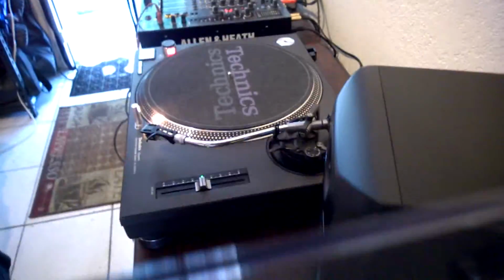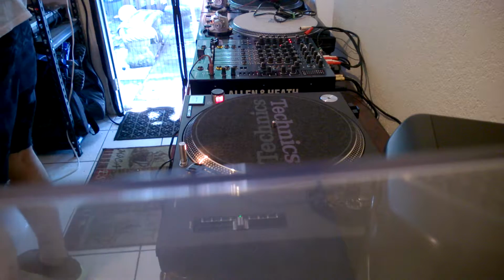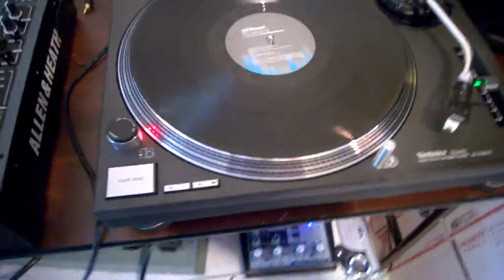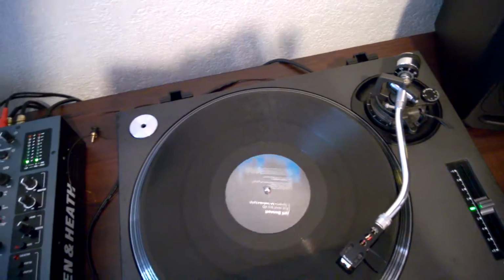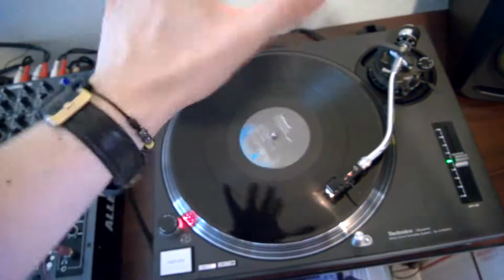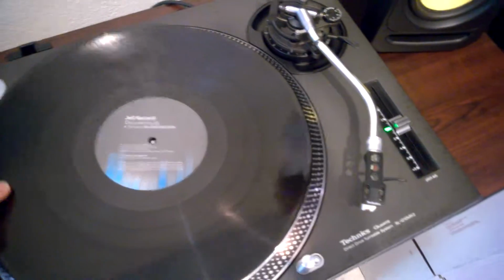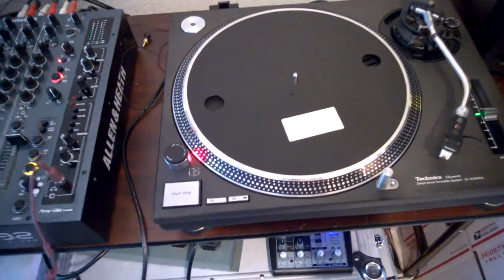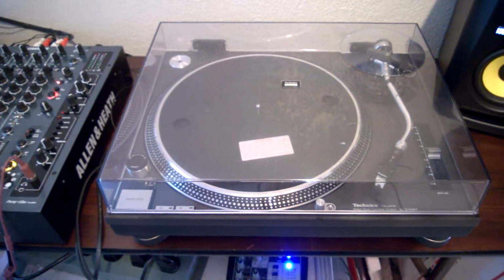technics ebay 3d3d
Please check my Facebook Page it's Called: TECHNICS MELANCHOLIC     Here you can find about 1500 pictures of most of my sales During all my 12 years of Selling Technics Turntables and Dj,Hi Fi Equipment in General.,also you can check out Some Interesting Finds and Cool Pictures As well,and Most Important You Can Check Out My Packaging Methods,Remember it's Called: TECHNICS MELANCHOLIC .,